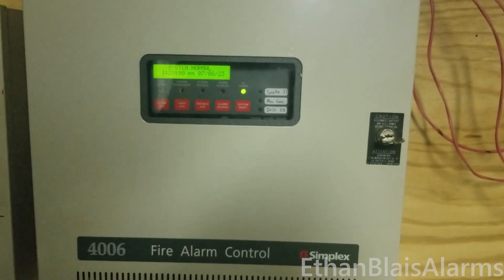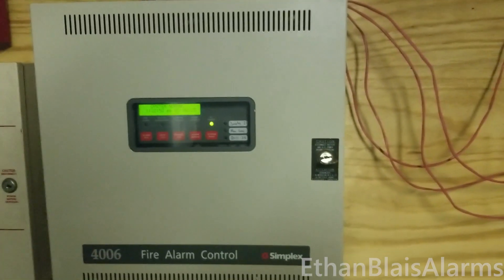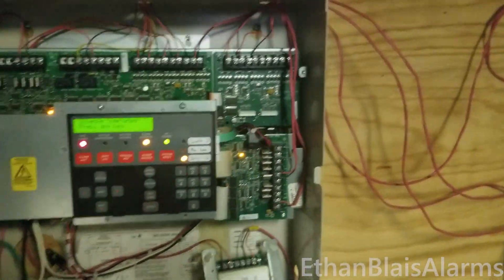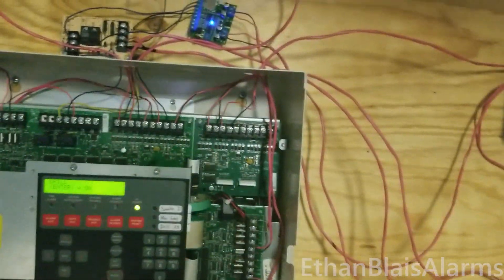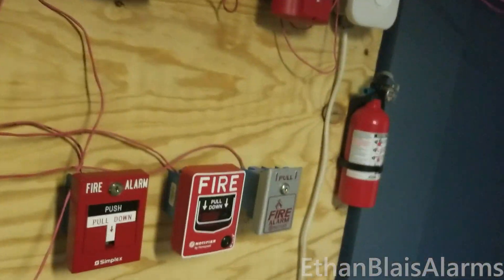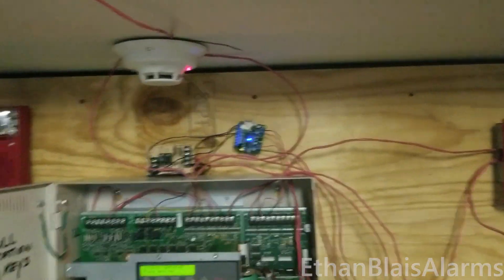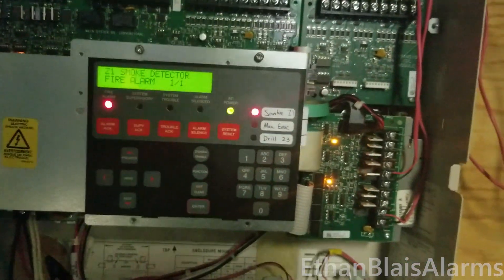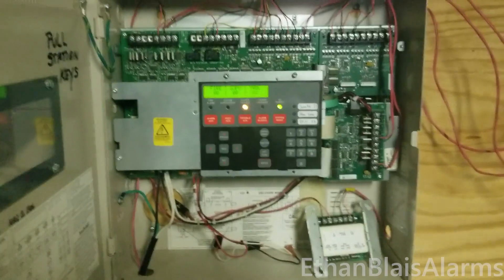System Test 15 - 2-Stage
I've set up 2-stage on my Simplex 4006!

Devices used:
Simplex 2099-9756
Notifier NBG-12SL
Notifier BNG-1
FCI MS-2
System Sensor CHSR
System Sensor SPSR
System Sensor RTS451KEY
System Sensor 2W-B

WARNING:
This video may contain flashing lights and strobes. If you are prone to epileptic seizures, do not watch this video.

Timestamps:
0:00 - Intro
2:22 - Pulling the NBG-12SL (Stage 1)
3:02 - Triggering Stage 2
6:43 - Fire Drill (Stage 2)
7:44 - Pulling the BNG-1
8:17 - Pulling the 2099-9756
8:54 - Pulling the MS-2
9:13 - Triggering Stage 2
10:10 - Testing the i3
12:12 - Testing the i3 with Smoke
13:11 - Testing Troubles